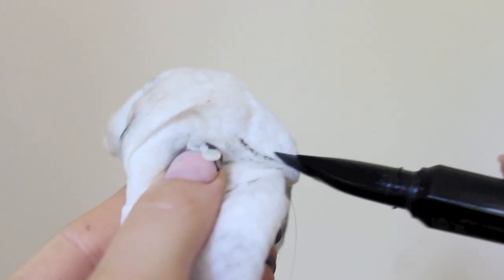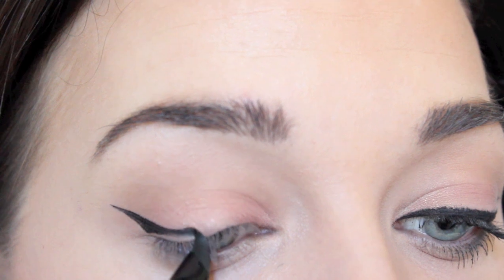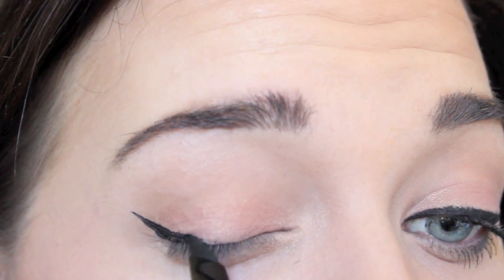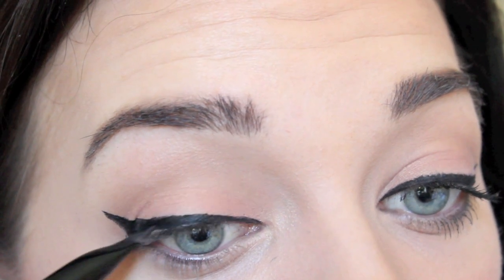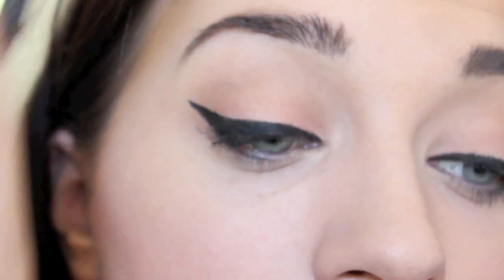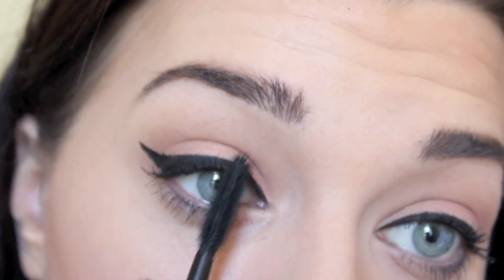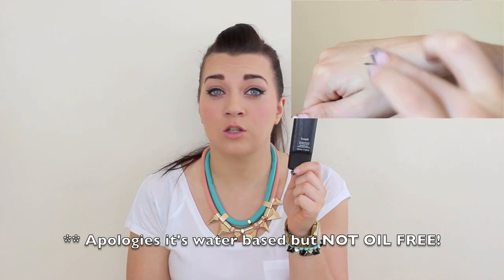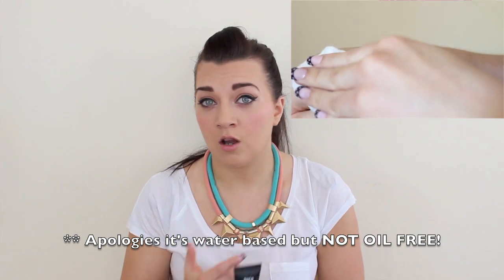REVIEW/DEMO: Benefit They're REAL Push Up Liner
Hey Guys,

Hope you enjoyed my They're real push up liner review/demo.
love Saz xXx

Other places to find me:
♡ Products Used ♡

Benefit They're real liner Launches june 28th

Remover: launches june 28th